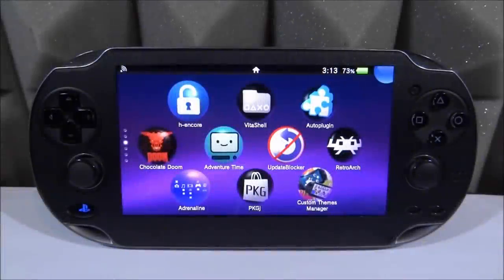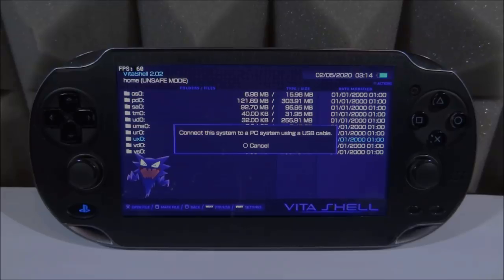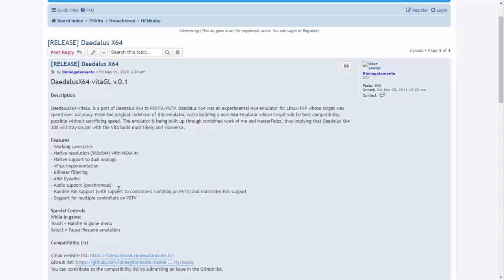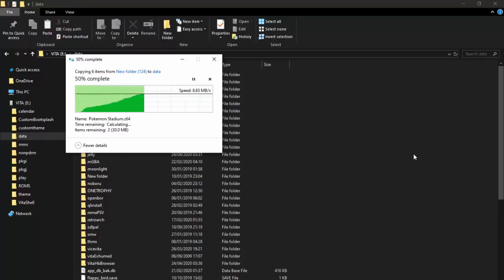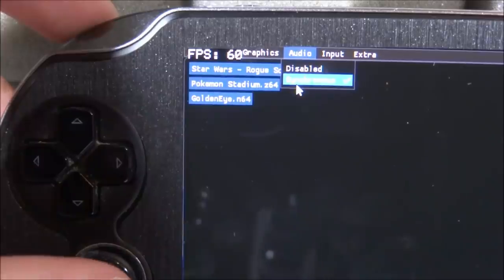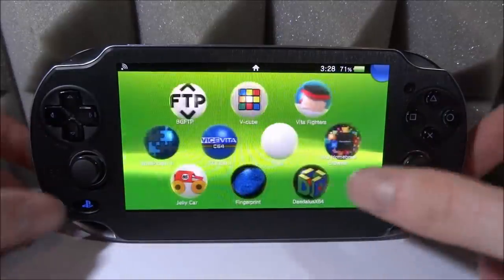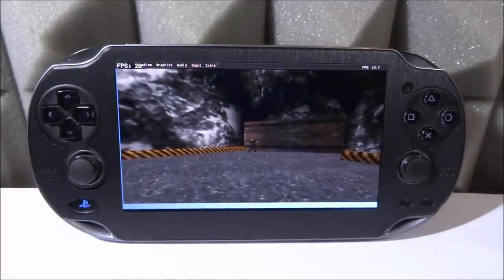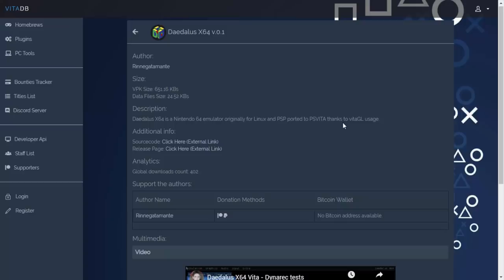NEW! PS Vita NINTENDO 64 EMULATOR VPK! (Daedalus X64)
For this video we will be testing the new Nintendo 64 Emulator for the PS Vita and PS TV! This Emulator is known as the Daedalus X64 Emulator! It’s also in a VPK format with many new features!